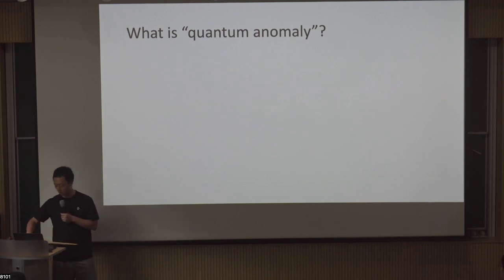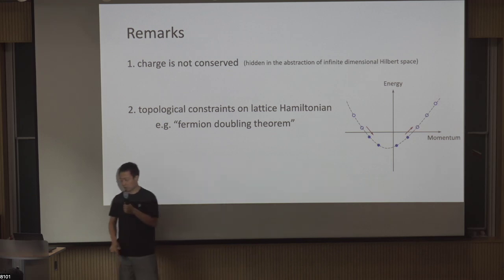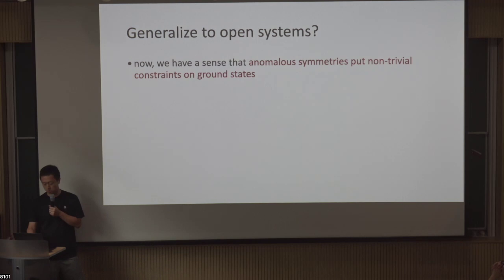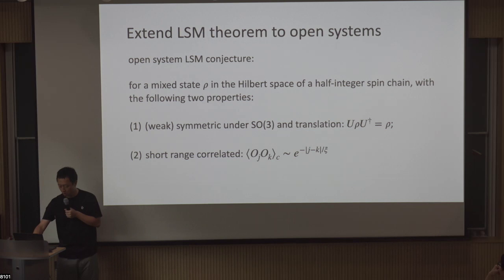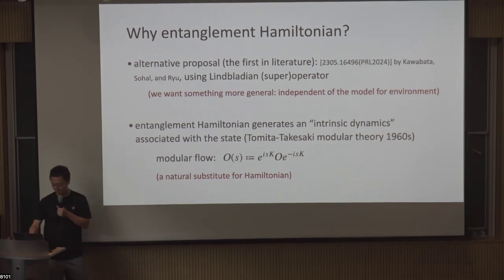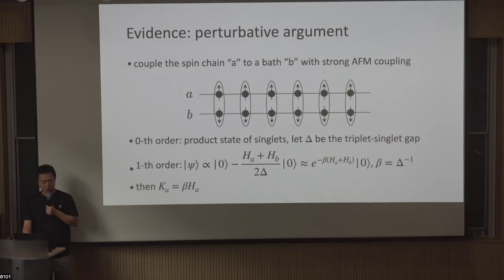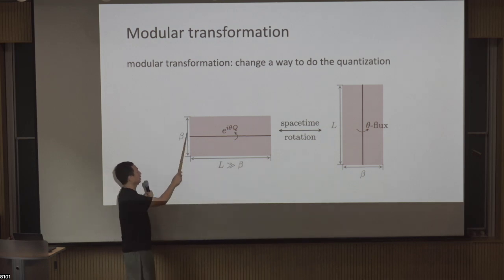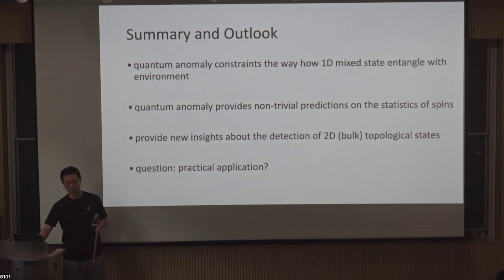[QID2025] 6. 26. Yingfei Gu, Detecting quantum anomalies from a mixed-state perspective